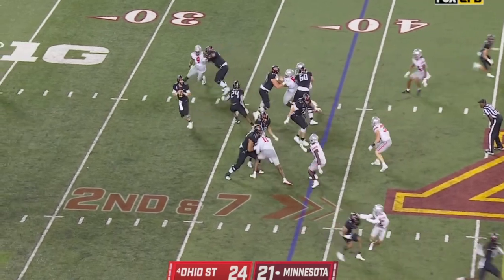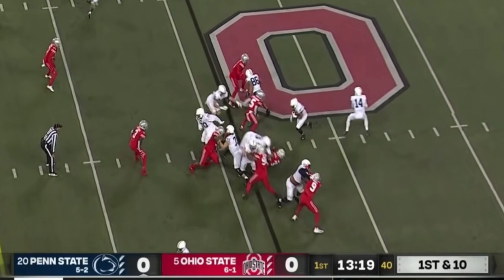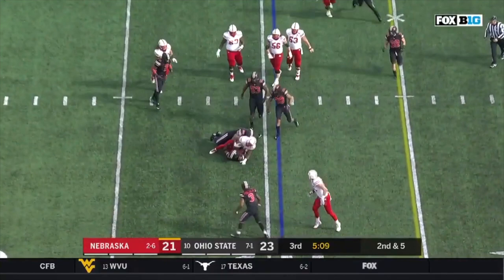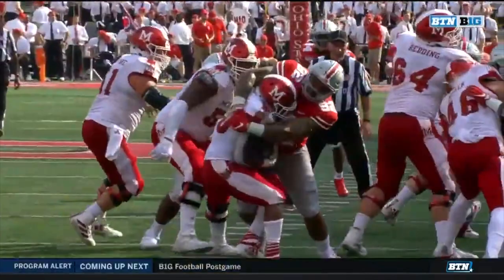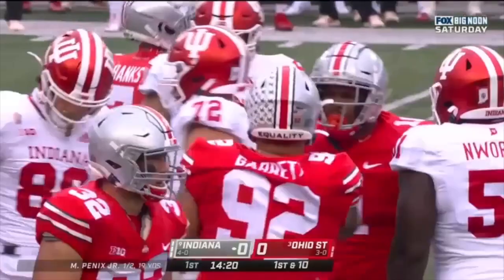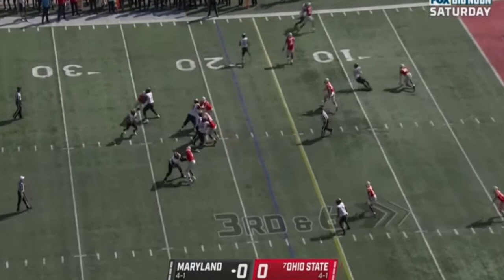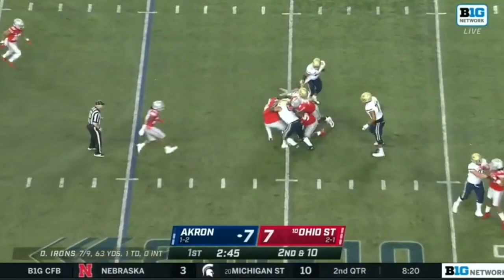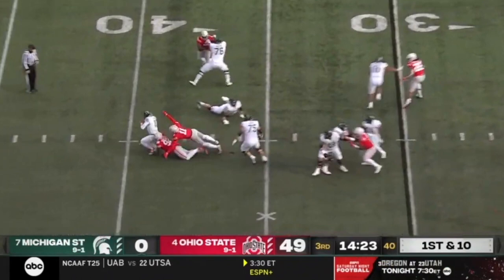Haskell Garrett Highlights | Welcome to the Tennessee Titans 🔥